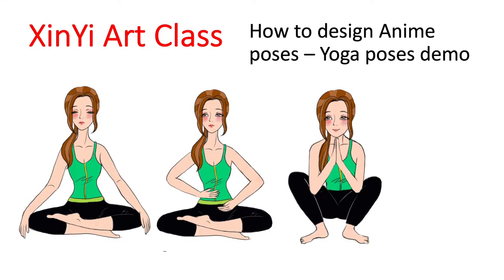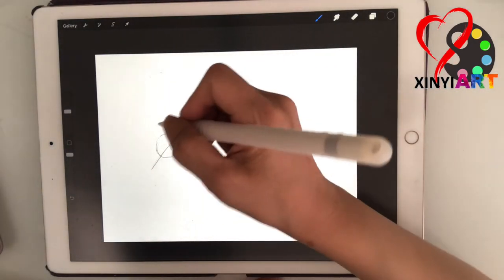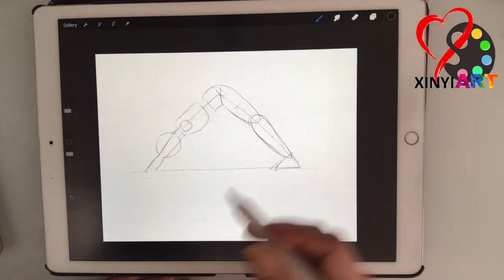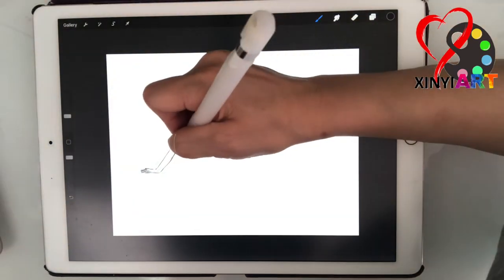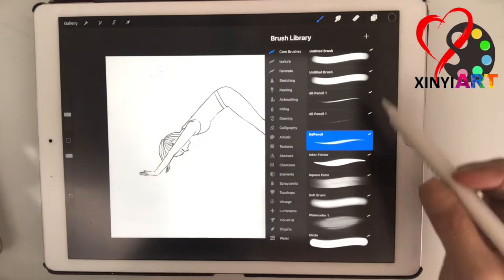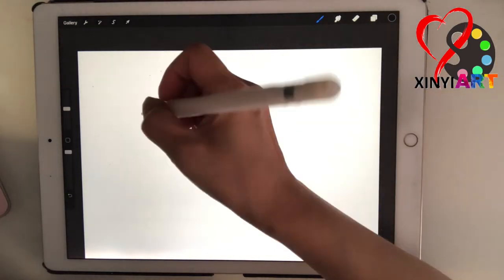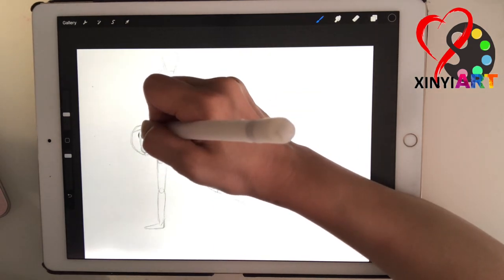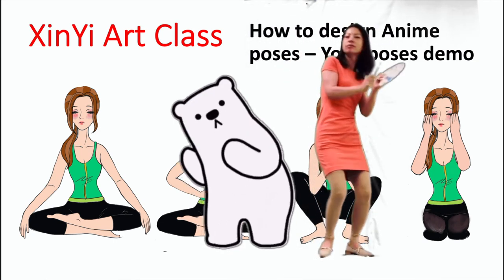【Easy Anime Figure Drawing Tutorial】Yoga poses design | procreate drawing demo @XinYi Art 心艺画室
This video shows how to design anime figures. An easy demo with Yoga poses.

All you need to do is to learn the method and utilize it into your own creations.

Keep learning and enjoy!

XinYi Art Studio(心艺画室） is located at Toronto, Canada. Our goal is to help you find the beauty in life.

Online classes are available.